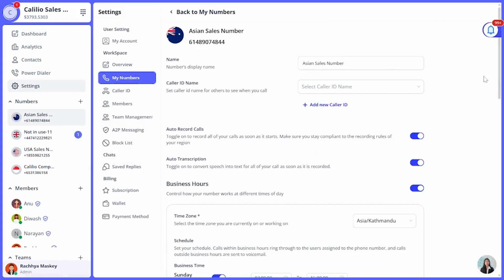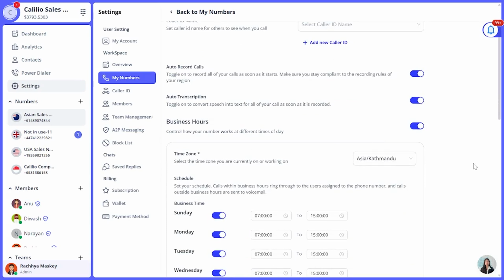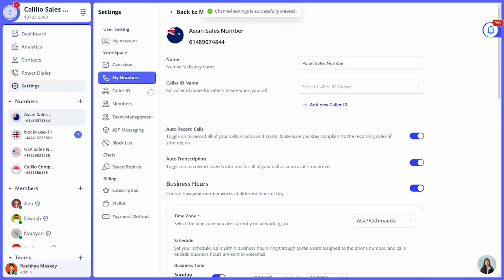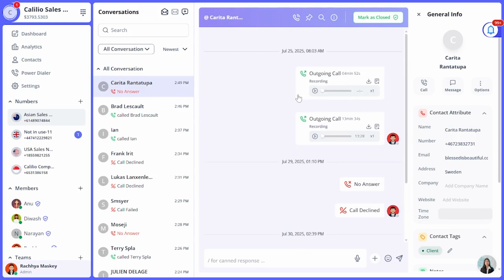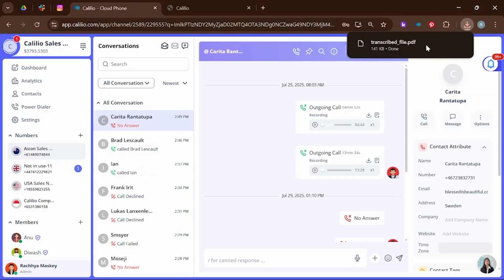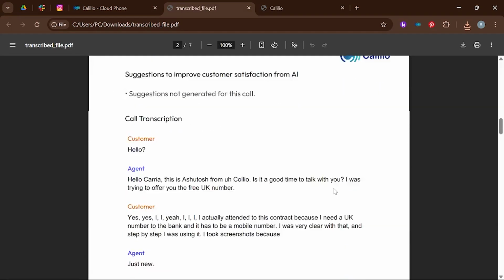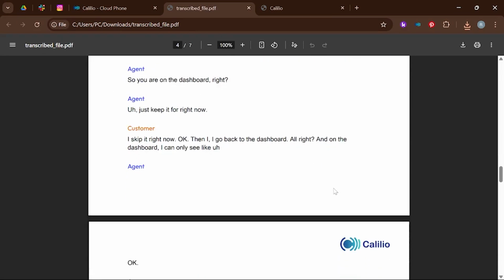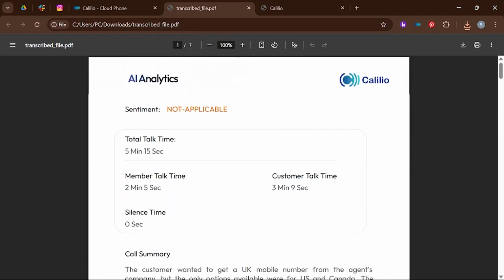How to Enable & Download Call Transcriptions in Calilio | Quick Tutorial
Want to get accurate call transcriptions in Calilio?
In this quick tutorial, Rachhya from Team Calilio walks you through the simple process of enabling call transcription and downloading the transcribed call recordings as a PDF.

In this video, you'll learn:
🔹How to navigate to Number Settings in Calilio
🔹How to toggle on call transcription
🔹Where to find and download transcribed recordings
🔹How to access your call transcription as a PDF
Perfect for support teams, sales reps, and anyone using Calilio to manage calls!

👉Got questions?